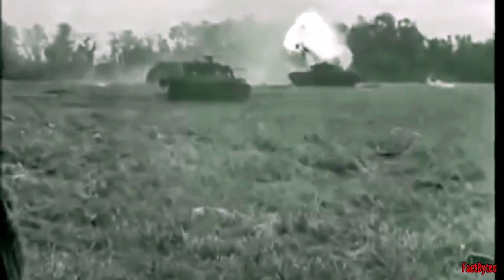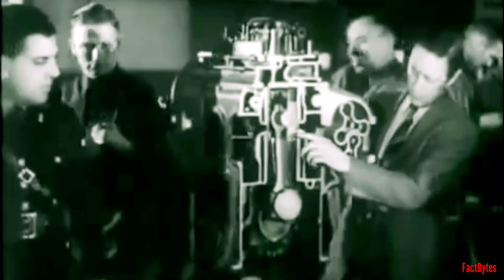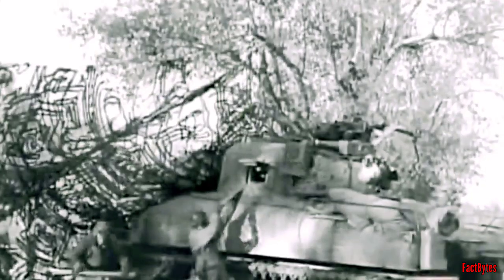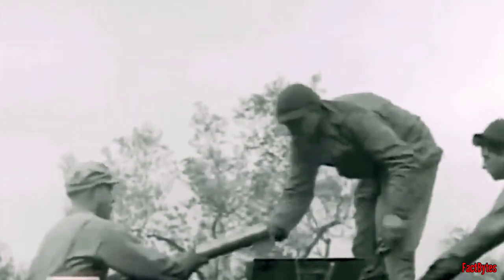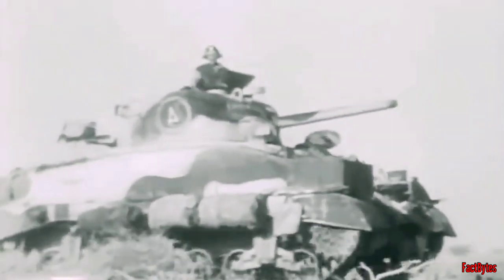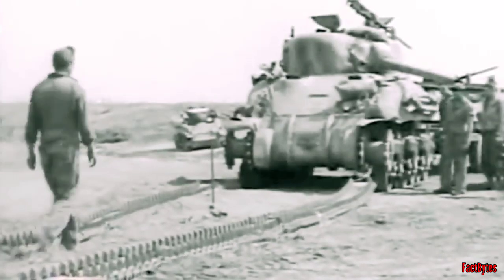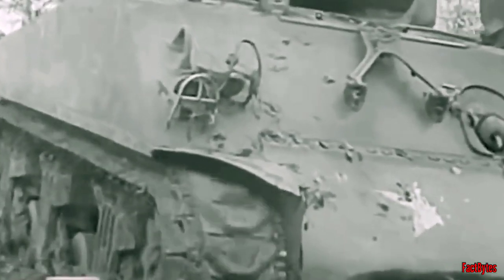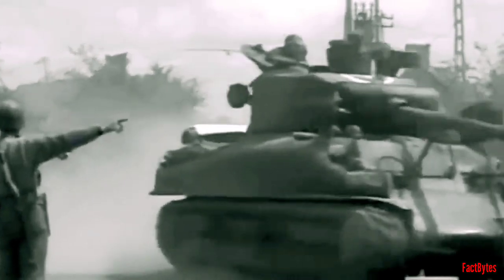How Good Was The M4 Sherman Tank REALLY?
The M4 Sherman medium battle tank was one of the most iconic fighting vehicles of the second world war and a defining image of the American Army in Europe.

In the decades following the war, the Sherman's reputation deteriorated to the point where many considered it the worst tank of the war.

Many of the arguments used to illustrate the Sherman's limitations are based on heavier, newer German tanks. However, to fully comprehend the Sherman, one must first understand the difficulties confronting Allied militaries at the time.

We will investigate whether or not the Sherman is deserving of its reputation.